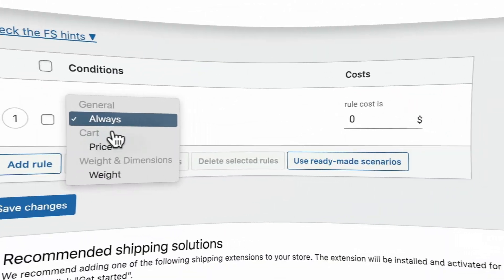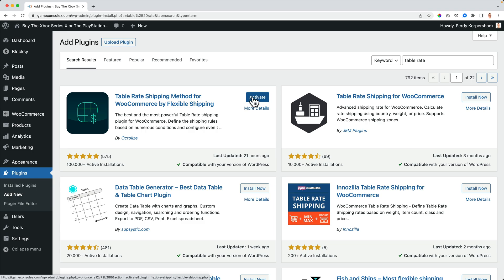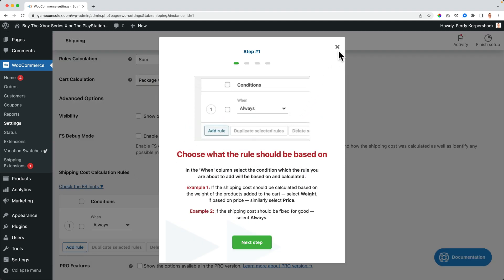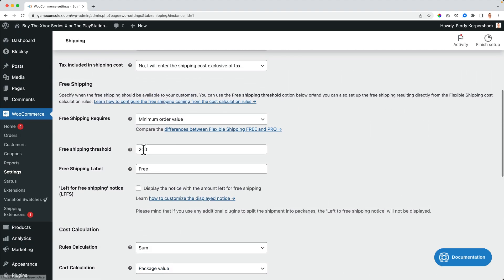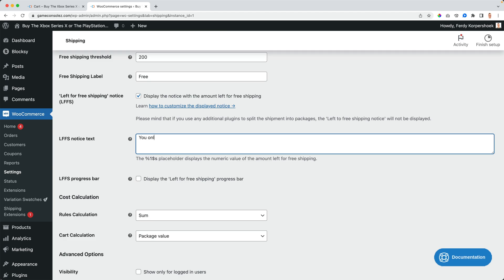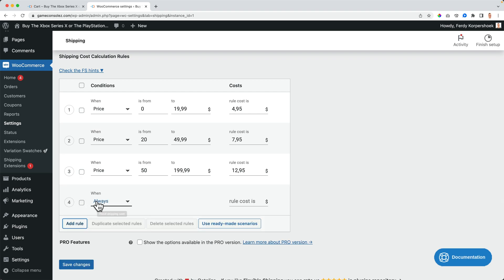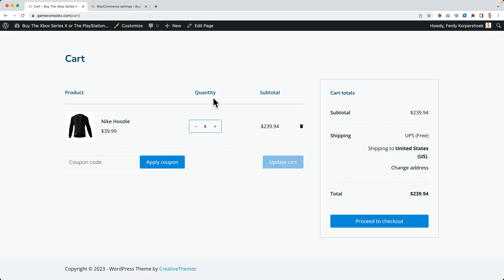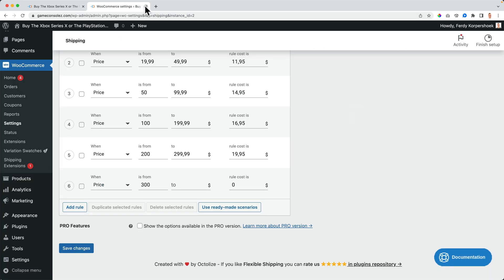5 Easy Steps To Set Up Shipping In Woocommerce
In this WooCommerce tutorial, I will show you how to automate the shipping process. Based on the total weight of the order. Or based on the price. And based on where people live. But when I buy exactly the same products but instead of shipping them to the United States, I want them to be shipped to The Netherlands, the shipping costs are different.